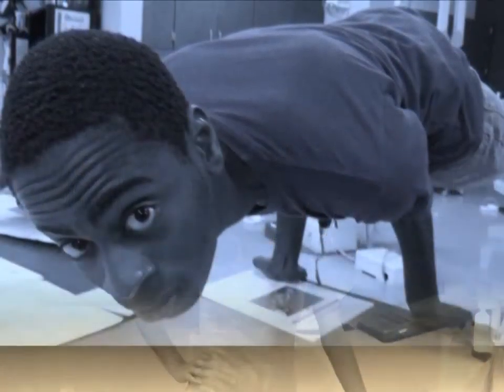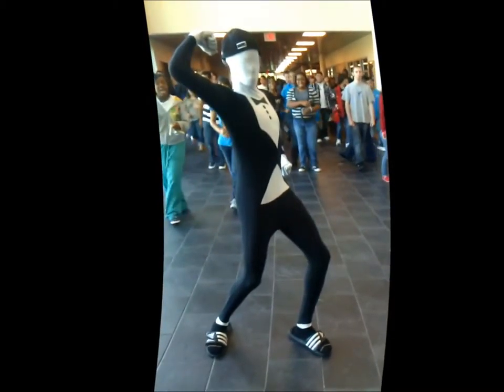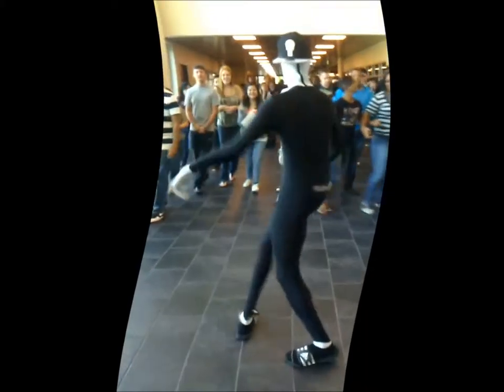dentistry music video.wmv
School project for dentistry